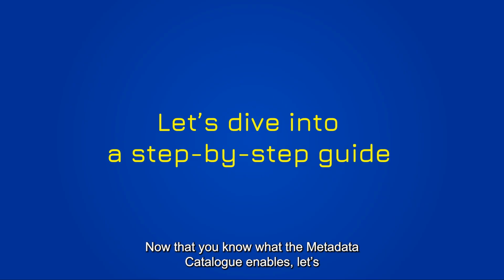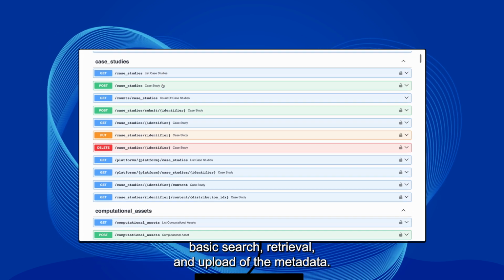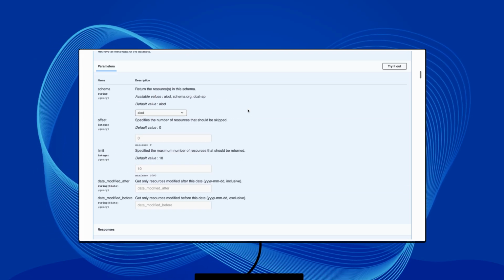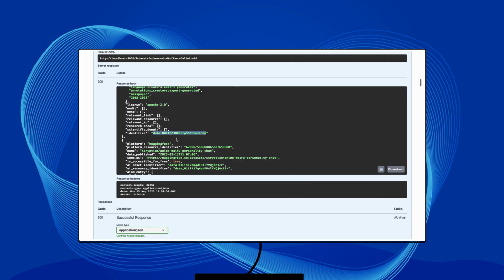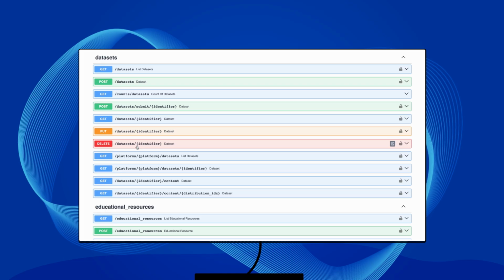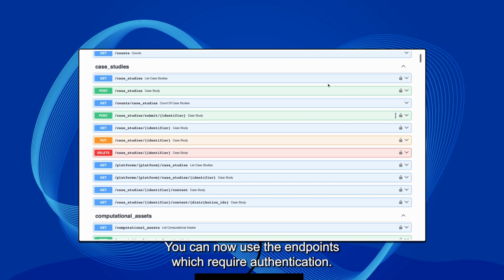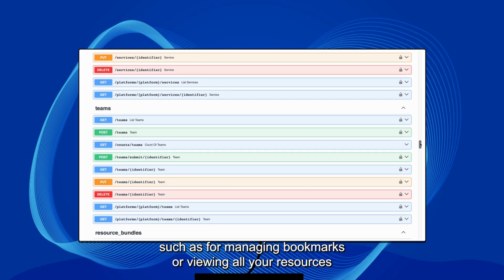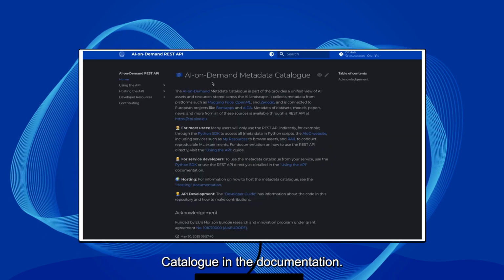Metadata Catalogue tutorial: Unified access to AI assets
This tutorial explains how to use the Metadata Catalogue, a powerful tool for searching and integrating AI resources across platforms. You’ll learn how to:
🔹Navigate the REST API documentation
🔹Query metadata endpoints directly
🔹Authenticate and manage resources
🔹Integrate metadata programmatically into your workflows
Ideal for researchers and developers, the Metadata Catalogue streamlines discovery and fosters interoperability in AI research.